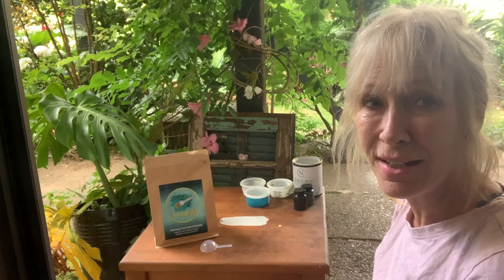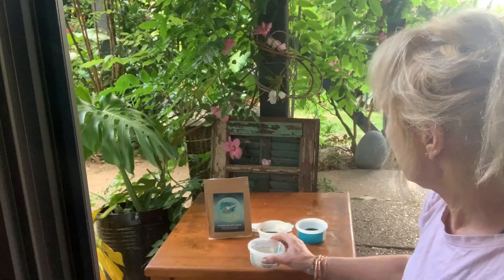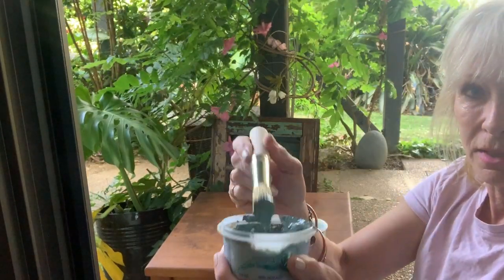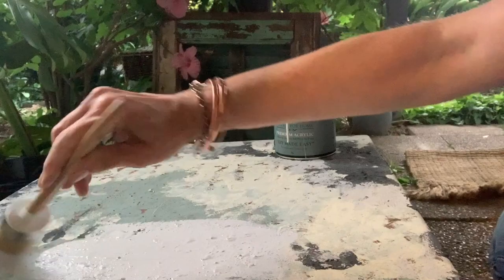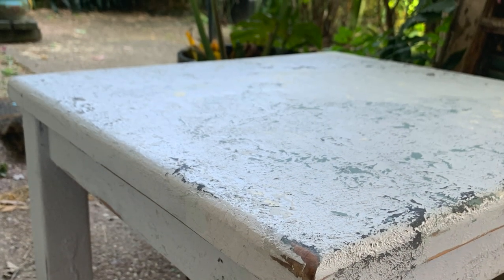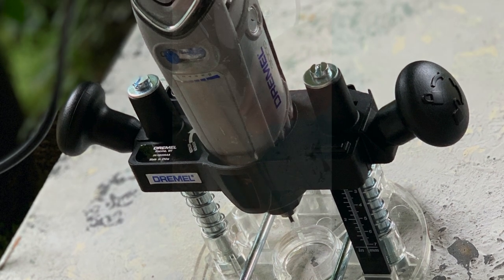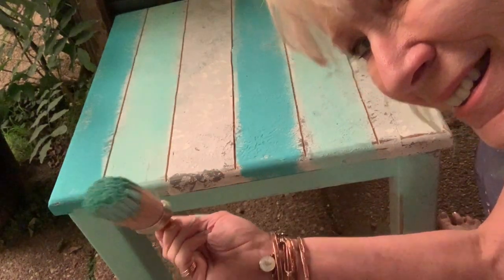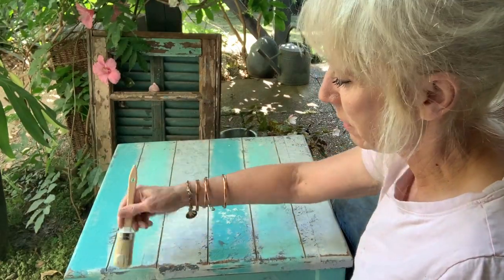SMOKE & MIRRORS Chalk painted table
This up cycle DIDN'T turn out how I thought it would! But ir was good fun getting there.(-:
How to create an unique chippy, vintage two toned look on a bland table with SeaWash® paint additive which can be added to any type of paint including Chalk paint, Wall paint and Latex/Acrylic Paint leftover paint.
Finished with Newtons Clear Lavender Beeswax polish and Antiquing Wax.